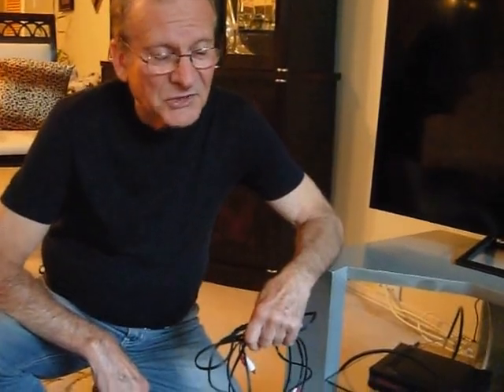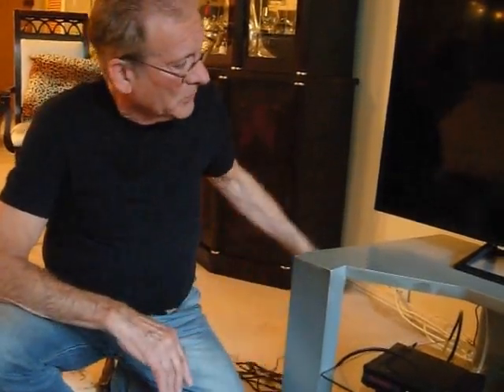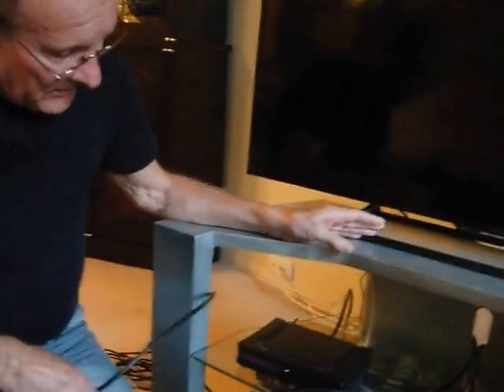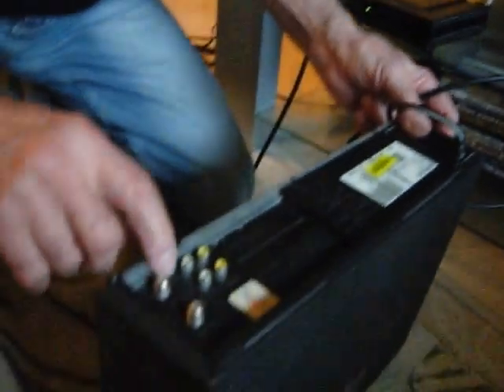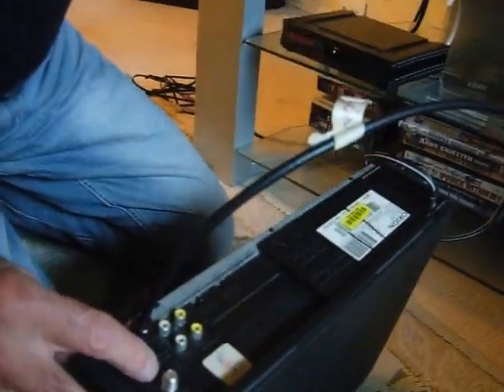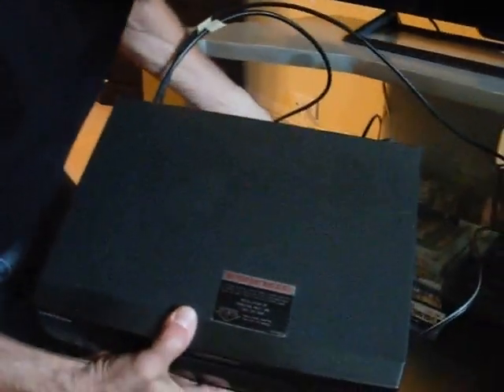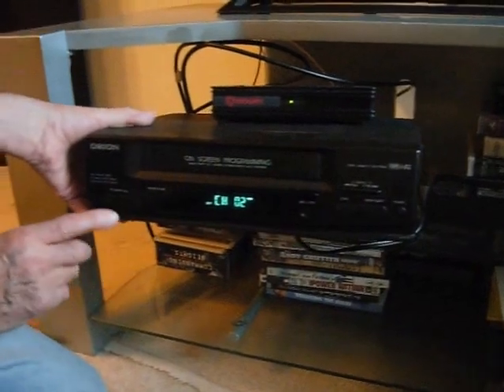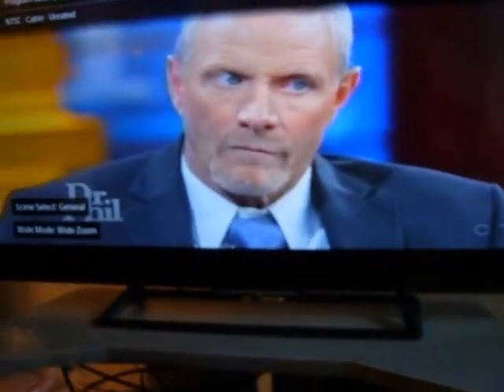HOW TO CONNECT OLD VIDEO TO FLAT TV